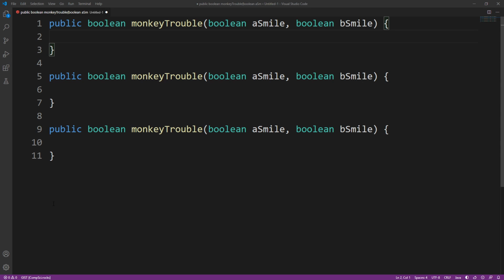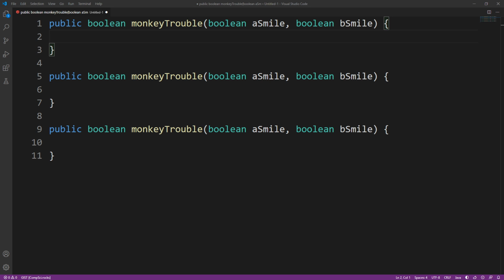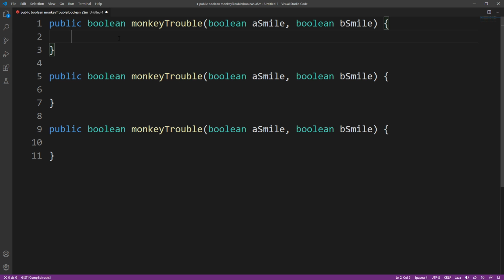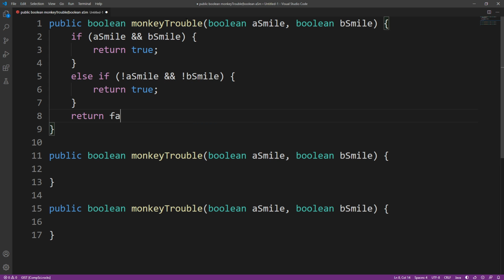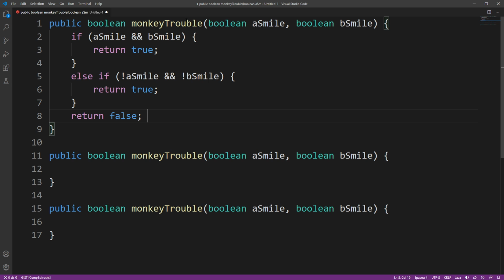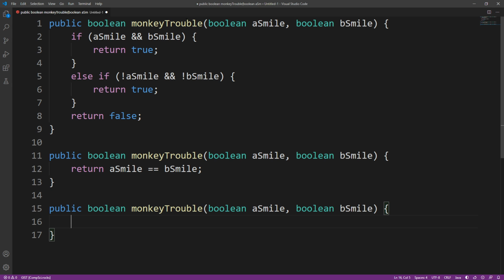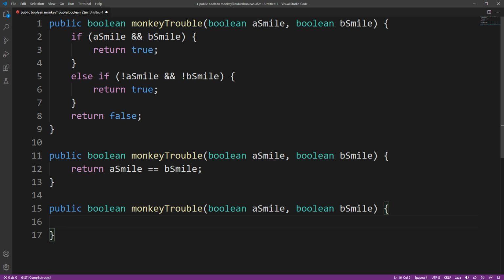monkeyTrouble CodingBat Solution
3 working solutions for the monkeyTrouble CodingBat problem